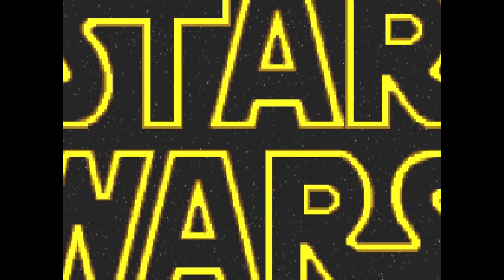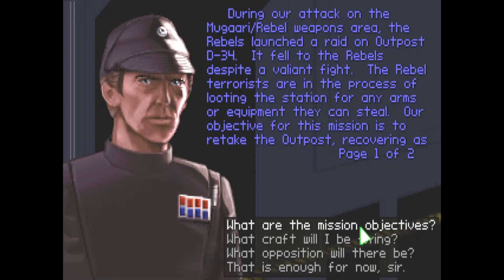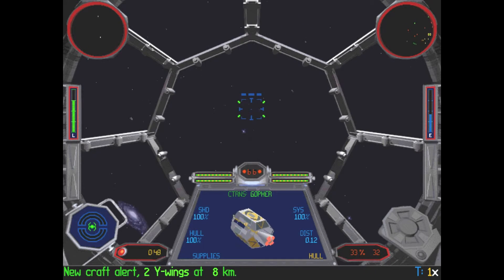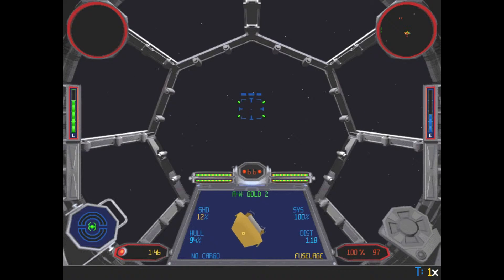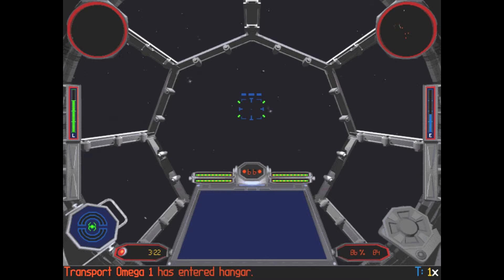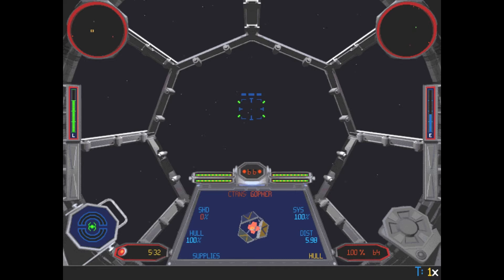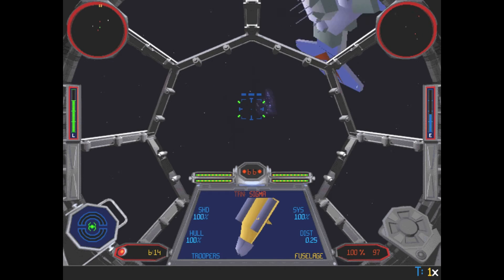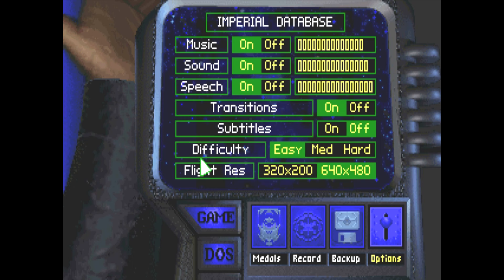Do You Remember - Star Wars: Tie Fighter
Do you remember Tie Fighter. This is a short gameplay footage explaining why the game is the best combat sim in the old days even compared to the early modern combat sim.

Under Section 107 of the Copyright Act 1976 and  sections 29, 29.1 or 29.2 of the Copyright Act of Canada, allowance is made for "fair use" for purposes such as criticism, comment, news reporting, teaching, scholarship, research and parody.